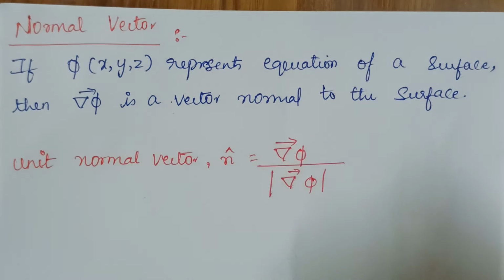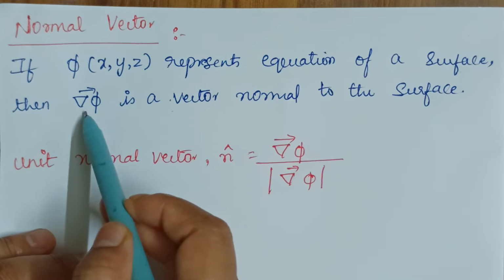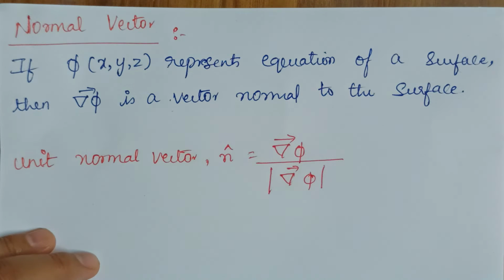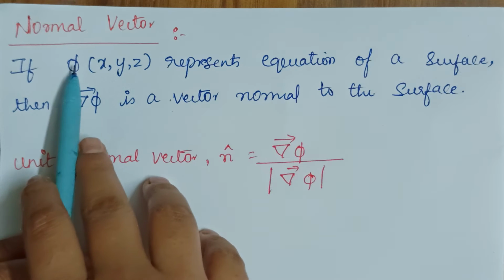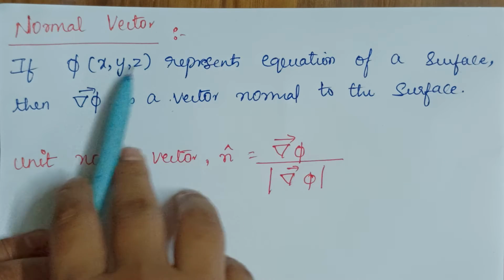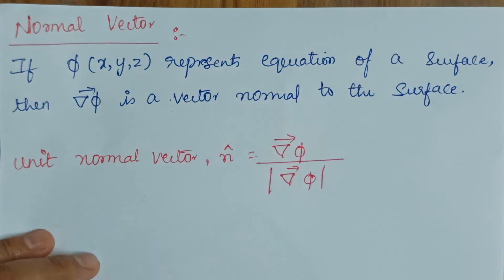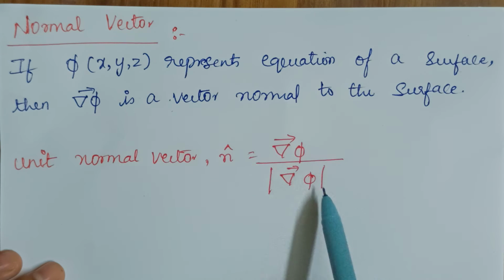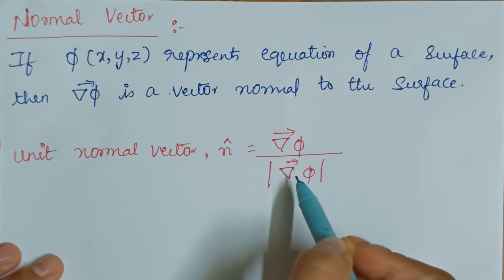Normal Vector Explained | Vector Valculus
In this quick and clear tutorial, we dive into the concept of the normal vector